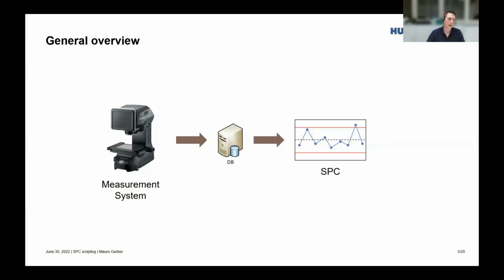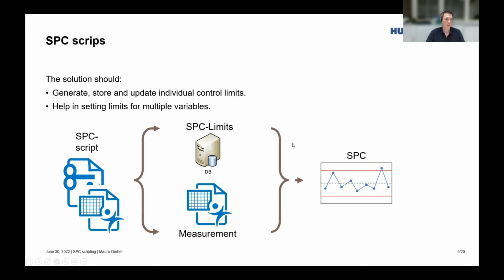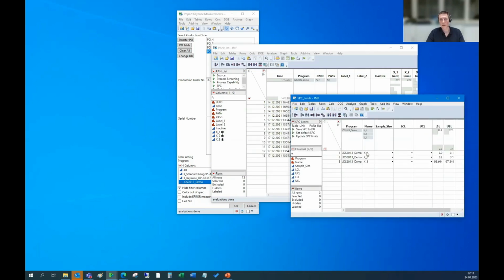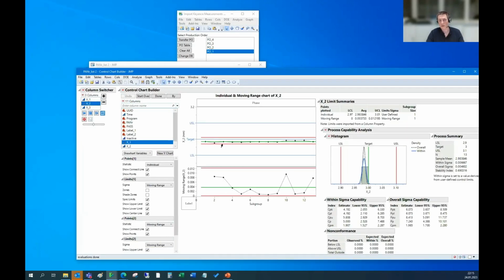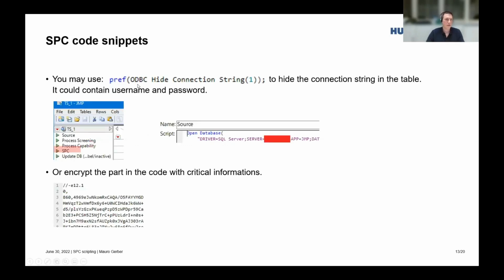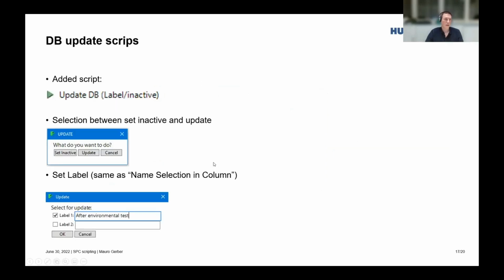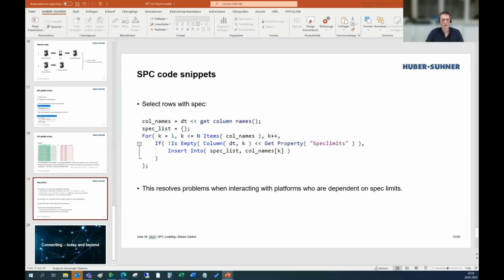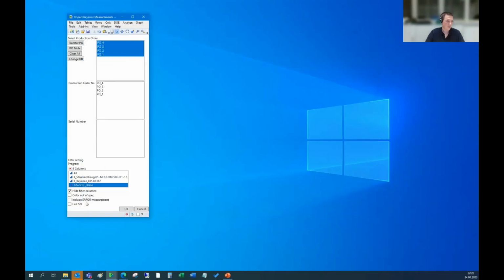数据库video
来自JMP